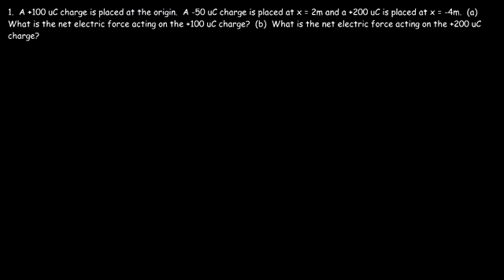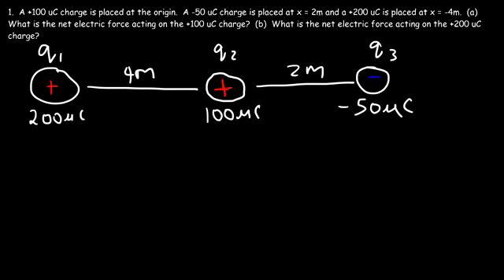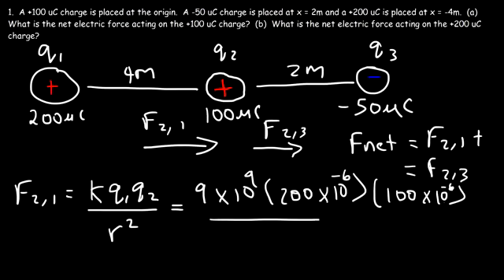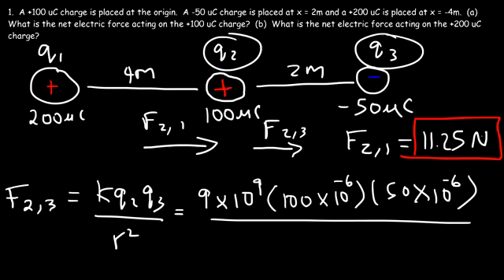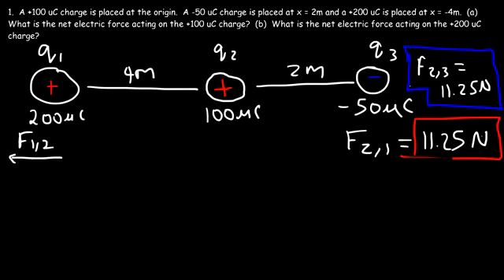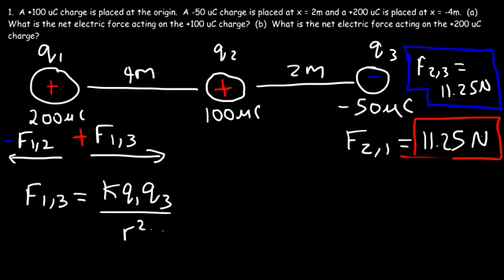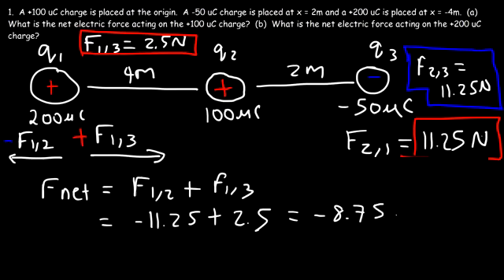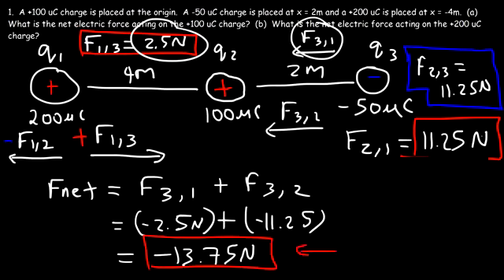Superposition of electrostatic forces